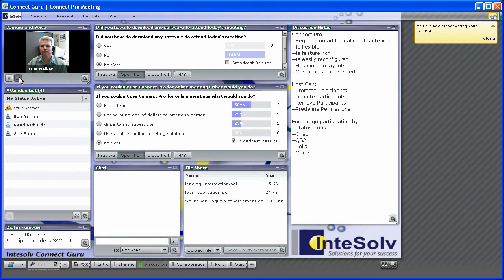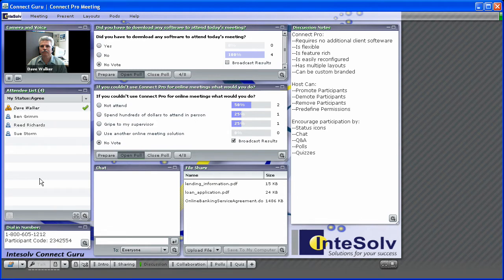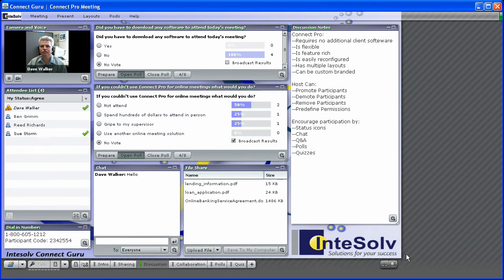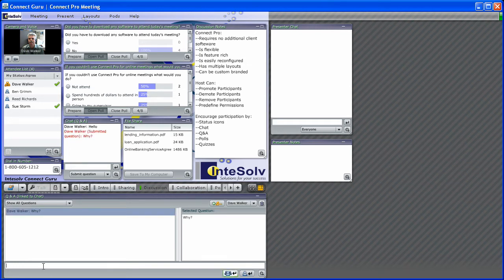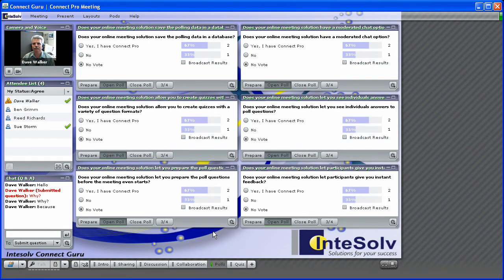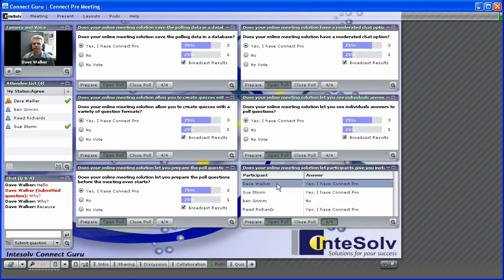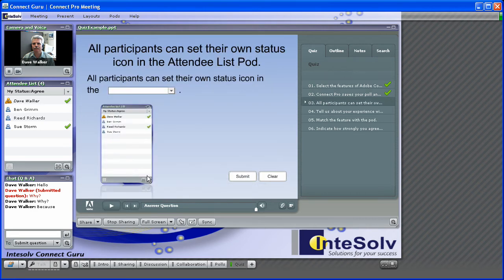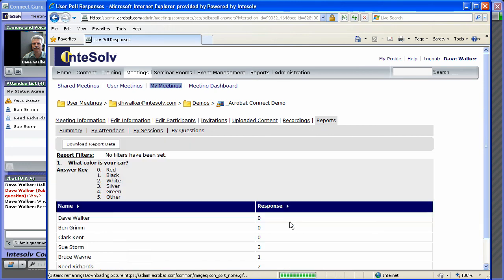Connect Guru: Adobe Connect Pro - Audience Participation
Don't bore your audience in your online meetings, get them involved using a number of tools in your Connect Meeting rooms.